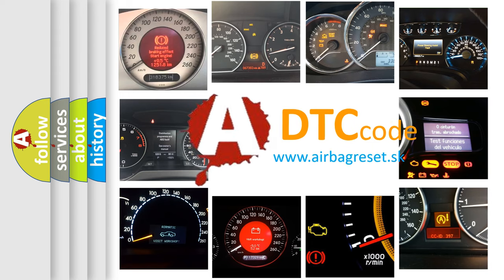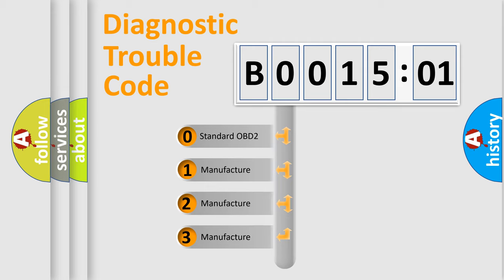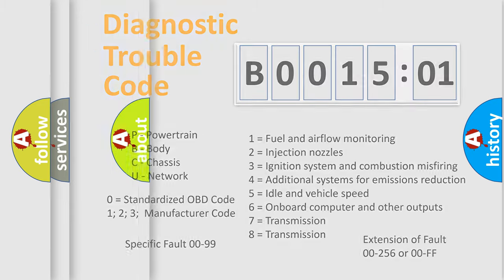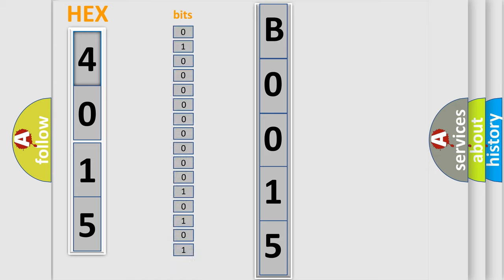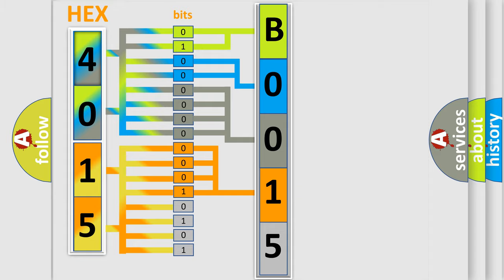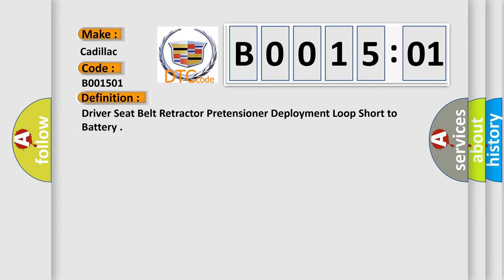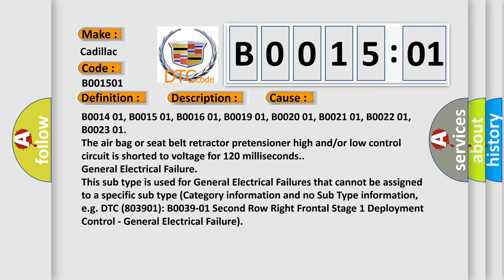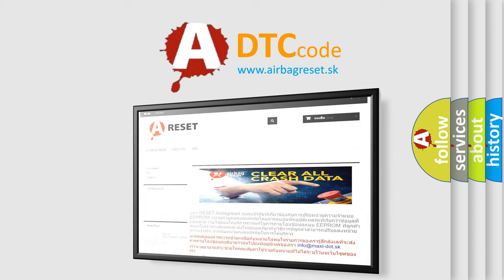DTC cadillac B0015-01 Short Explanation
Contents:
0:21 Basic DTC analysis according to OBD2 protocol standard.
1:48 Insight into programming
2:58 A diagnostically understandable description of the Diagnostic Trouble Code
3:05 Basic error definition

Make:
Cadillac
Code:
B0015 01
Definition:
Driver Seat Belt Retractor Pretensioner Deployment Loop Short to Battery
Description:
Ignition voltage is between 9-16 V.
Cause:
The air bag or seat belt retractor pretensioner high and/or low control circuit is shorted to voltage for 120 milliseconds.